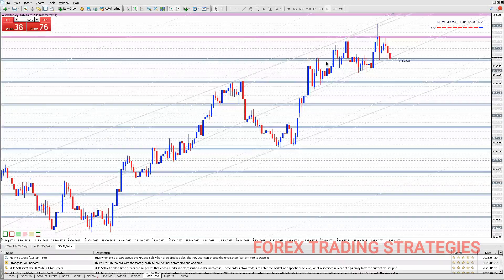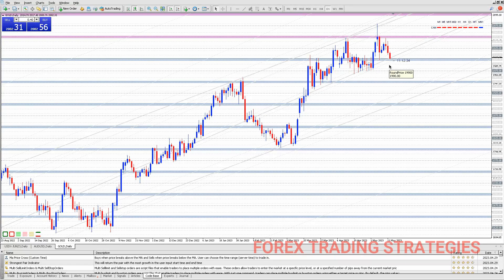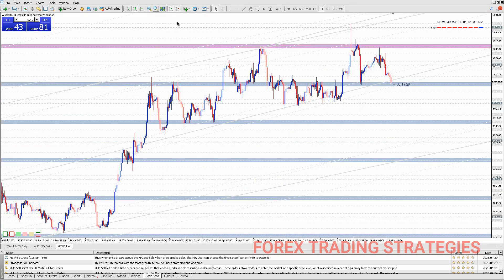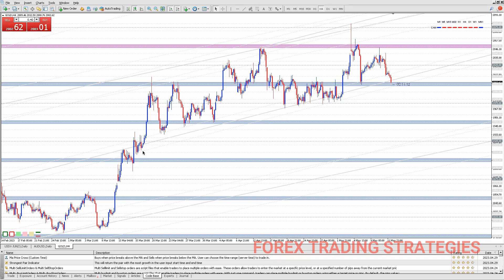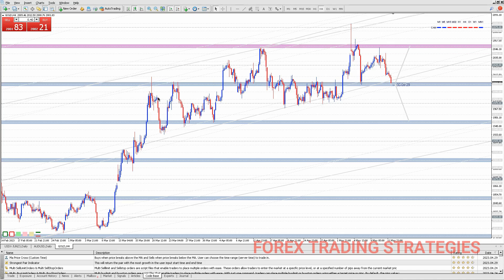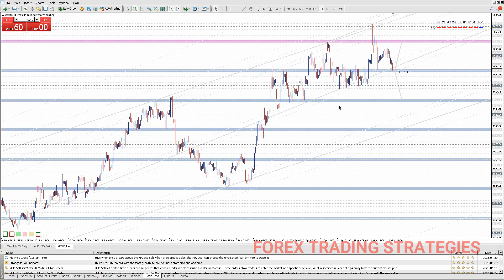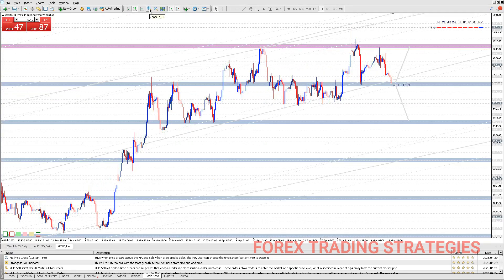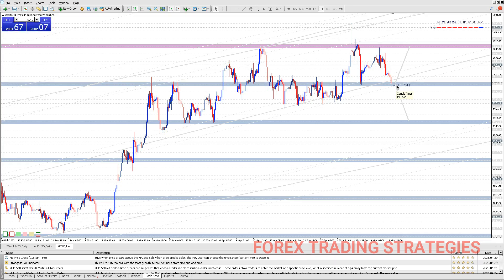My easiest forex trading strategy - my XAUUSD forecast - FOREX TRADING STRATEGIES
My easiest forex trading strategy - my XAUUSD forecast - FOREX TRADING STRATEGIES. Best trading strategy.

SOME FREQUENTLY ASKED QUESTIONS:
*BROKERS*

*MY CURRENT TRADING SET UP*
➤My Desktop [when I need a bigger screen]: 2019 iMac with 27-inch screen, Core i5 processor & 2TB HDD - made it a dual-boot machine [runs both on MacOS & Windows 10]
➤Also have a Macbook, Laptop and two phones for managing trades on the move.

*ABOUT ME*
➤How old are you: Seriously??
➤How long have you been trading: Since mid-2016
➤Where are you based: South Africa
➤How come we never see your face: I want this channel to be about trading - not about me as a person